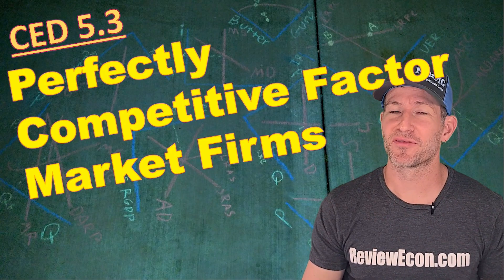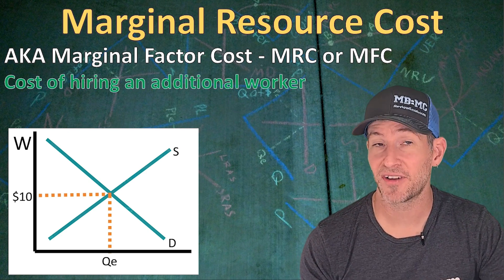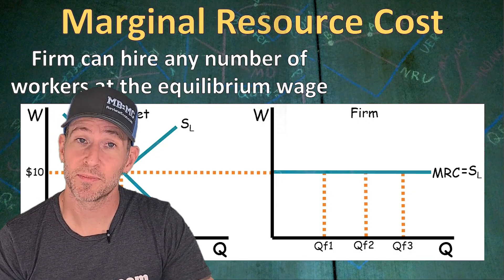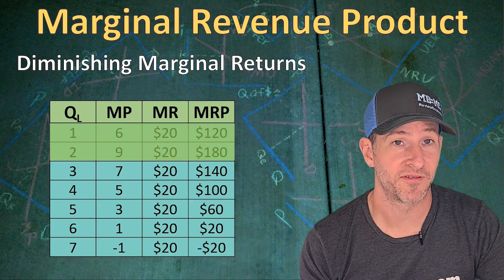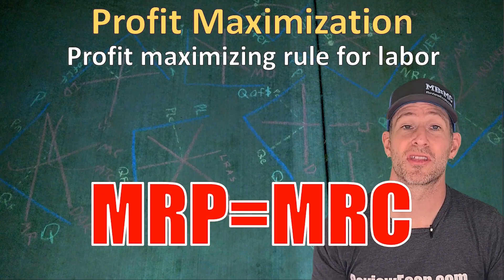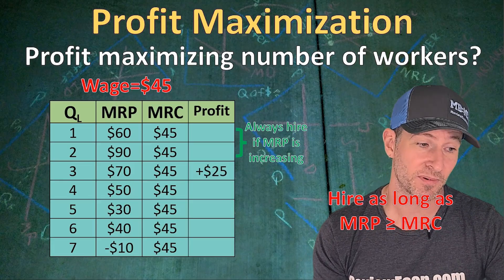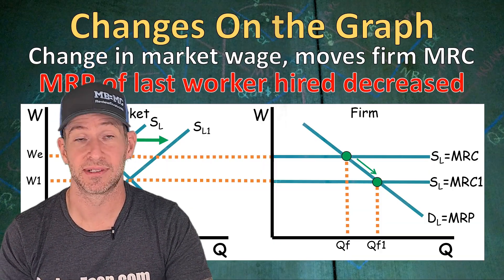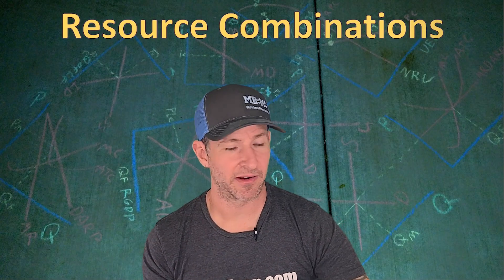Micro 5.3 - Firms in Perfectly Competitive Factor Markets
This video covers topic 5.3 of the AP Microeconomics Course Exam Description (CED).  This video is about all firms that purchase labor (and other resources) in perfectly competitive factor markets. It also cover profit maximizing quantities of workers to hire, least cost combinations of resources, and profit maximizing combinations of resources.